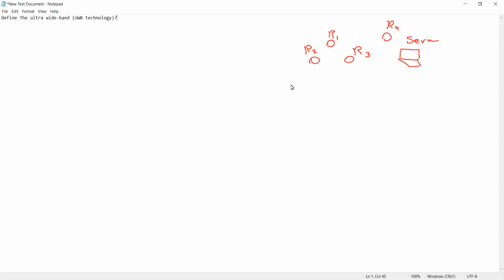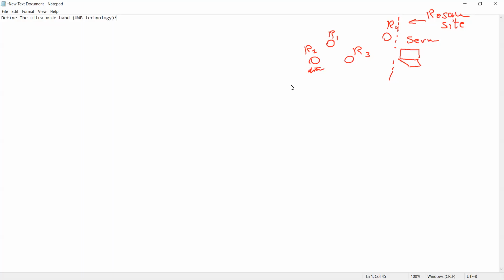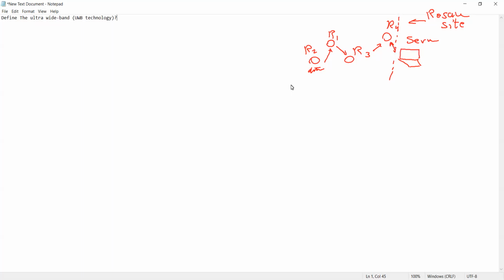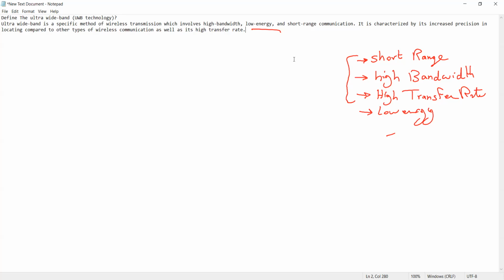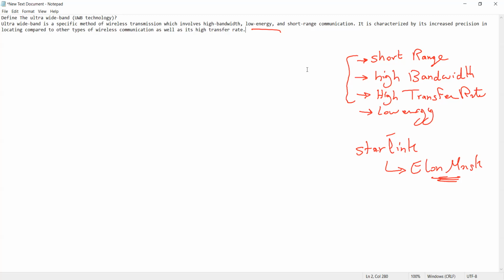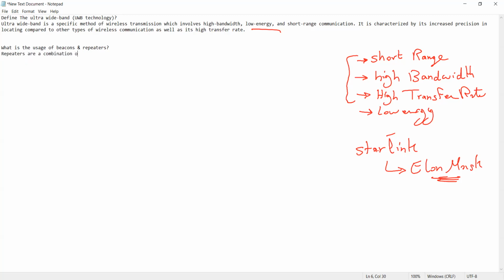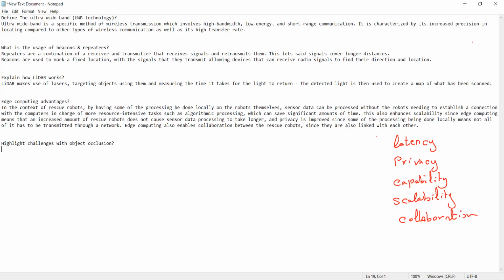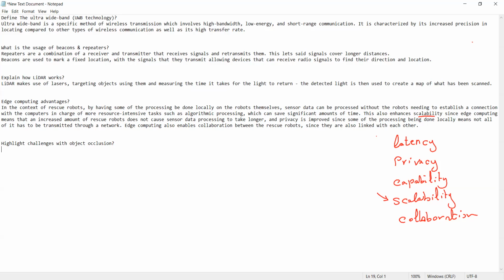IBDP CS OOP Java Class 19 (Part 1 Final Revision Paper 3 rescue Robot Case study Questions )